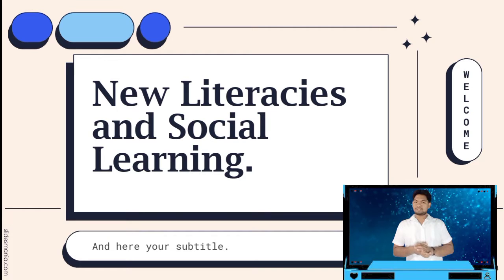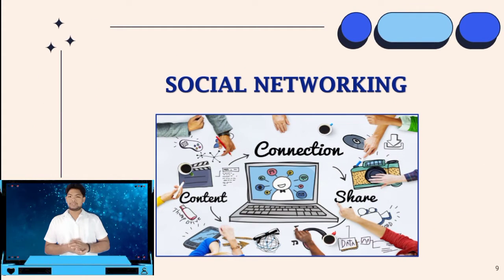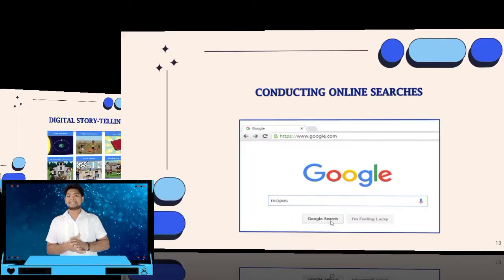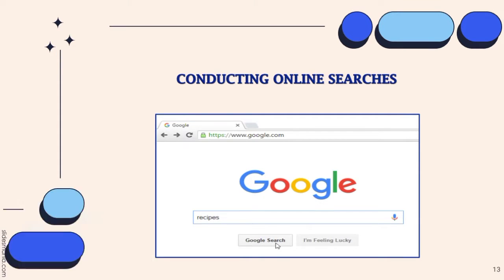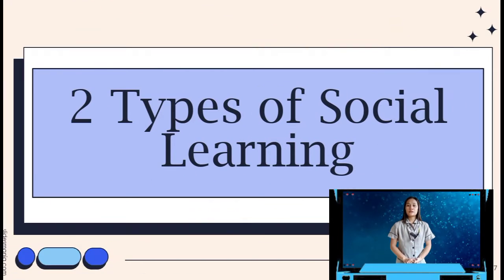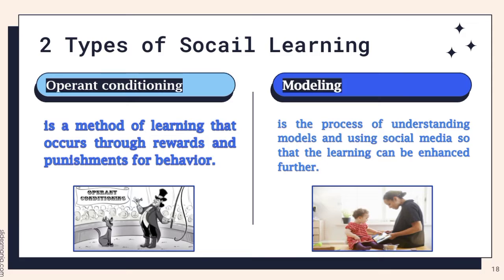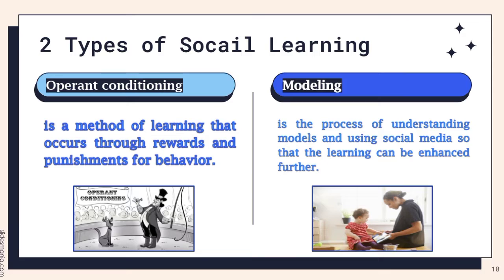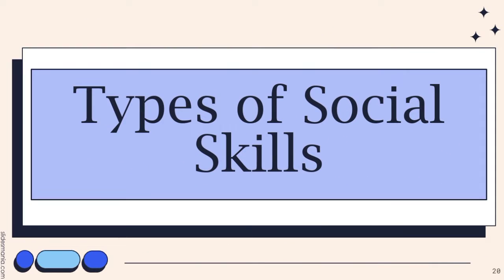Social Learning ( Group 10 )